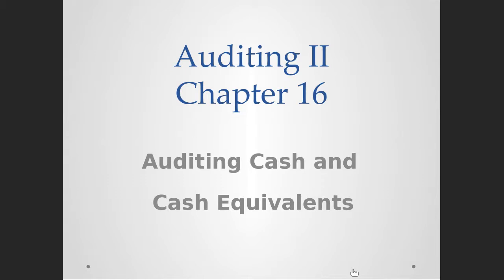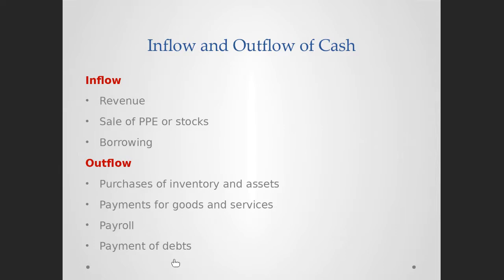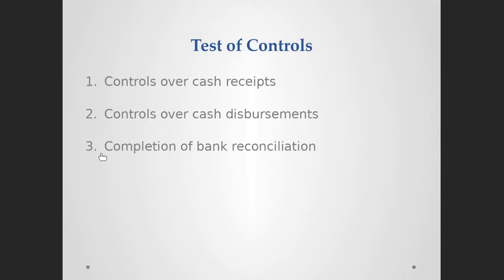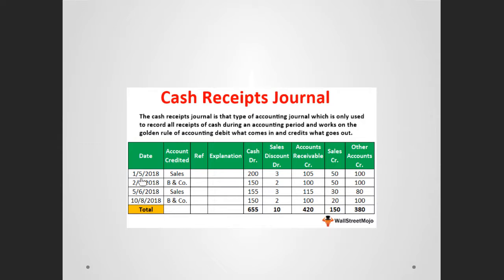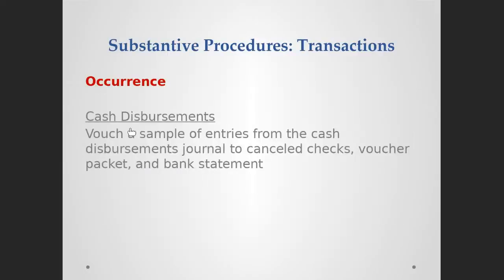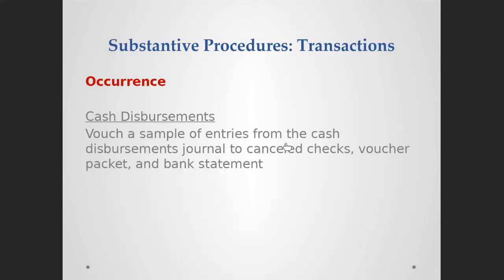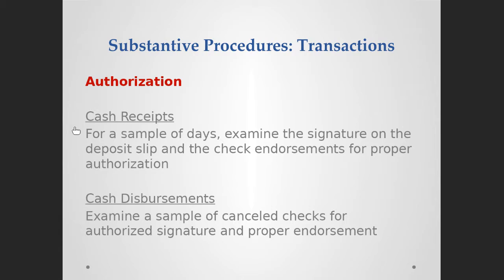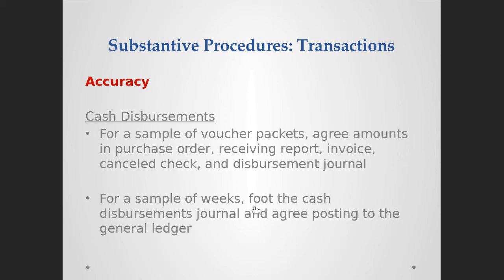Lecture 30: Audit of Cash 1 of 3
Audit of Cash